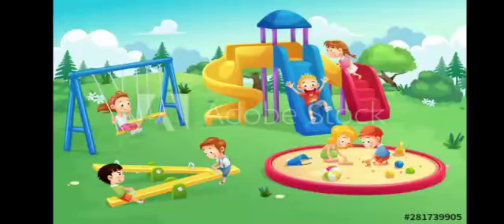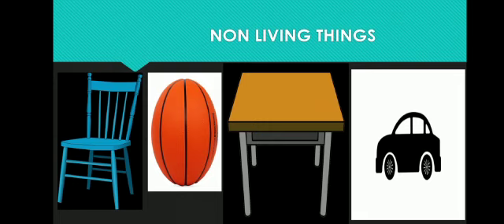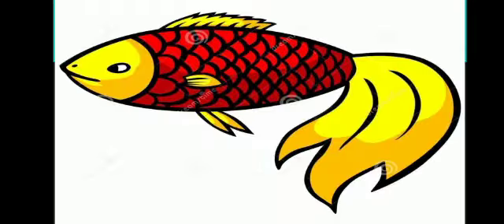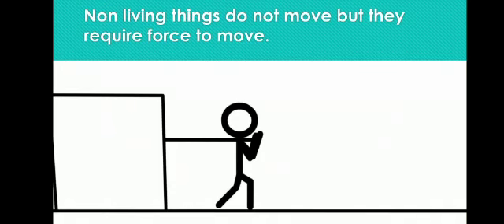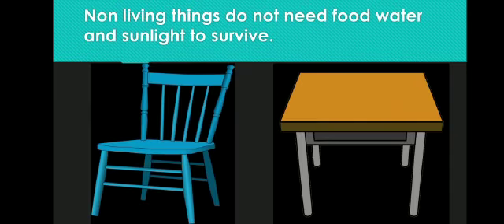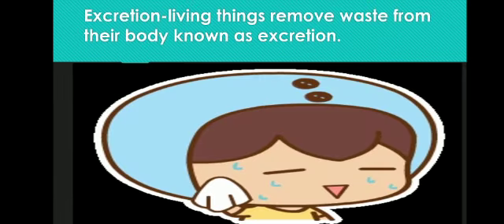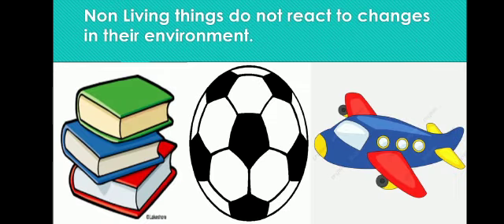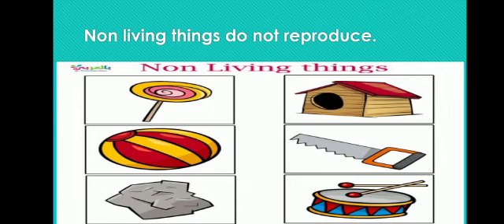Living and Non Living Things I EVS I class 3